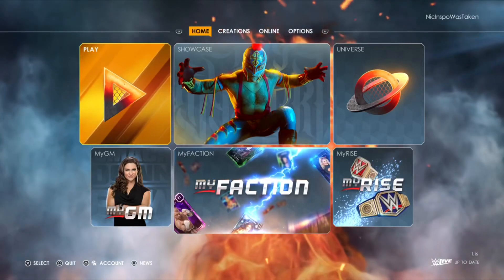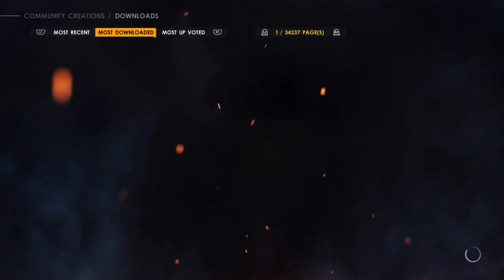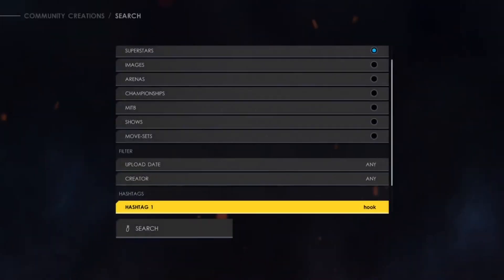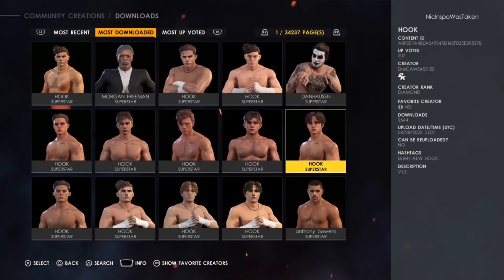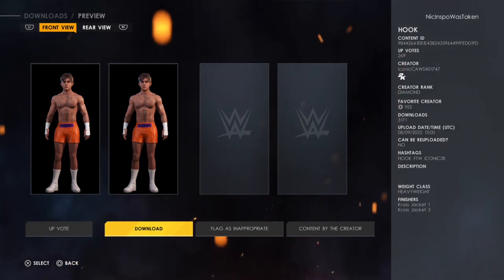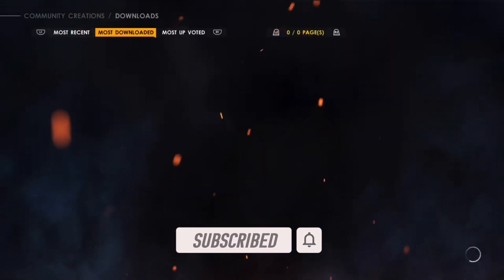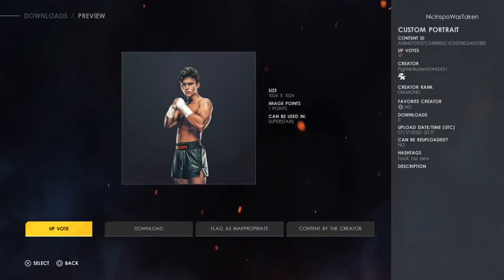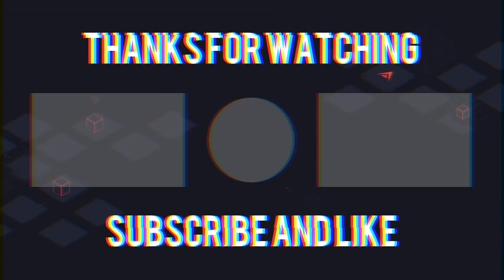WWE 2K22 - How To Get Hook